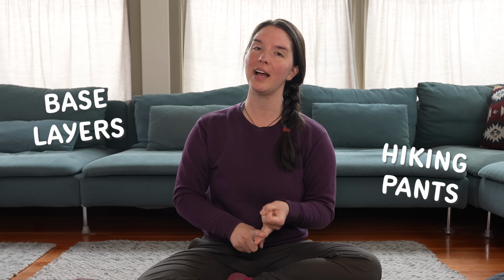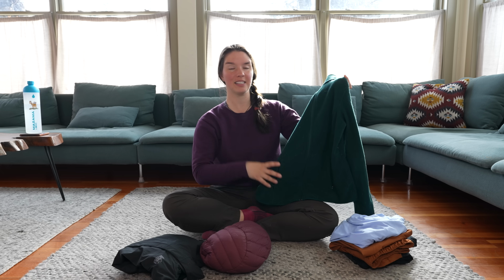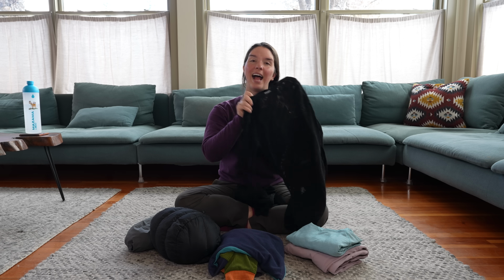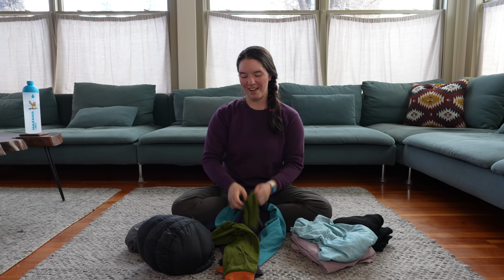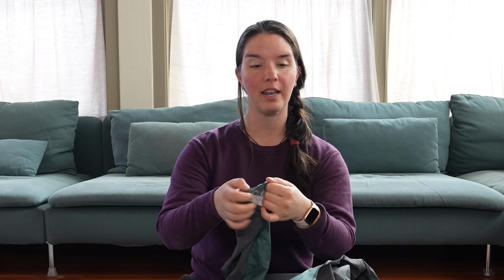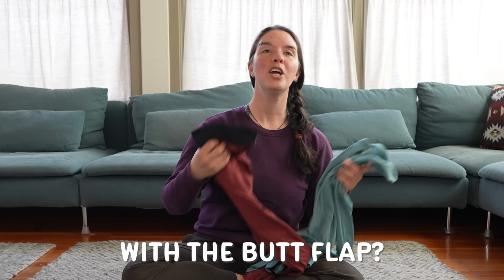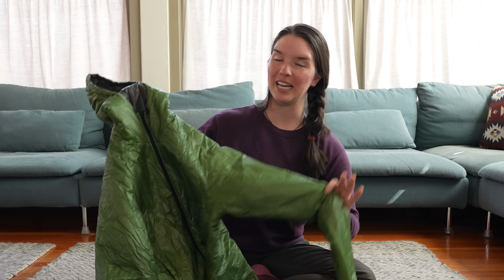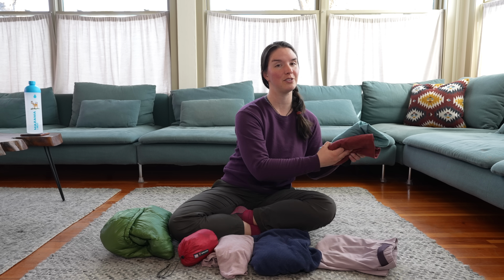My Favorite Backpacking Layers at Every Budget!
These are the best backpacking layers at EVERY budget! In this video I break down complete sets of backpacking layers at three very different price tiers - $300 vs. $600 vs. $1200! While the cost of all this backpacking apparel varies widely in price, all of it is clothing I endorse for backpacking (or hiking) and I think is worth its cost! When it comes to the ideal set of backpacking layers, the ones you choose and love will likely combine pieces from all three price tiers, just like mine! So at the end of this video I share how I would combine certain apparel from all three budgets to form my personal favorite set of backpacking layers that I take on most of my trips. I hope you enjoy! 💚

Intro: 00:00
The total cost of each of these full layer sets: 0:34
My cheapest backpacking layers: 1:05
My most expensive backpacking layers: 7:04
Why I love LMNT electrolytes (sponsor): 15:00
The best mid-priced backpacking layers: 16:11
The layers I choose for backpacking most of the time: 22:18
Outro: 24:25

Cheapest backpacking layers -

Cuddl Duds Baselayer Set
Baleaf Hiking Pants
Seamaid Sun Shirt
Amazon Basics Fleece

Mid-price backpacking layers -

Most expensive backpacking layers -

The backpacking layers I take on most of my trips -

Miranda Goes Outside merch is now for sale!

LMNT is the biggest supporter of my channel and an essential part of my daily routine. I am thrilled to get to continue to partner with them to spread the love for my favorite salty electrolyte drink mix! To find out more about LMNT,

The Miranda Goes Outside crew:

Director, Producer, and Videographer: Rainer Golden
Sr. Editor and Videographer: Abby Hagan
Editor: Katie Van Fleet
Dog: Tucker
Cat: Oscar
Miranda: Miranda

This video was filmed by Rainer Golden and edited by Abby Hagan!